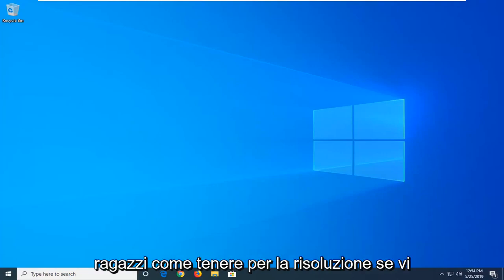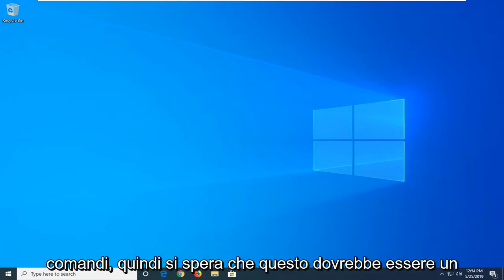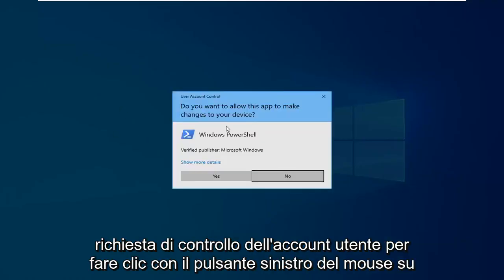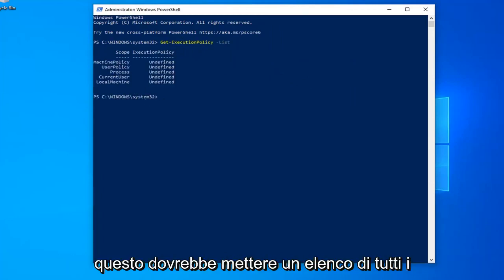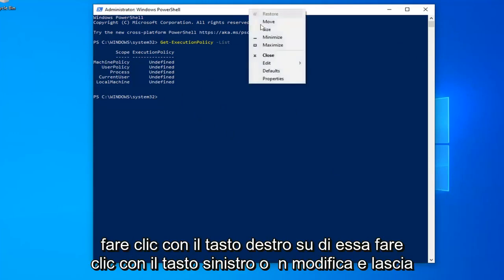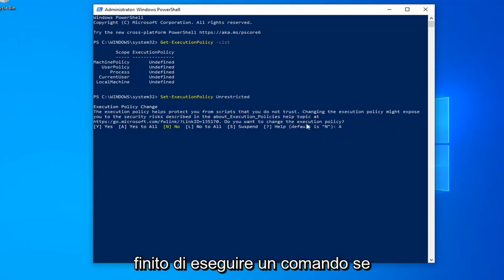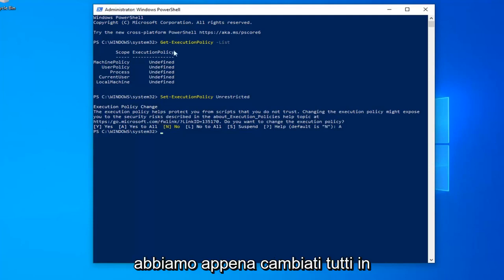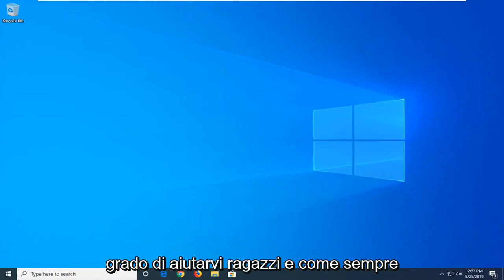Come abilitare l'esecuzione di script in Windows PowerShell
Come abilitare gli script di PowerShell in Windows 10/8/7 [Tutorial]

Alcuni utenti che hanno eseguito l'aggiornamento da versioni precedenti di Windows a Windows 10 riscontrano problemi nella configurazione dell'hotspot Wi-Fi.

Windows PowerShell è una shell della riga di comando basata su attività e un linguaggio di scripting progettato appositamente per l'amministrazione del sistema. Basato su .NET Framework, Windows PowerShell aiuta i professionisti IT e gli utenti esperti a controllare e automatizzare l'amministrazione del sistema operativo Windows e delle applicazioni eseguite su Windows.

Comandi PowerShell:
Get-ExecutionPolicy -List
Set-ExecutionPolicy Unrestricted

Problemi affrontati in questo tutorial:
abilita gli script PowerShell Windows 10
come abilitare gli script di PowerShell

Questo tutorial si applica a computer, laptop, desktop e tablet con sistemi operativi Windows 10, Windows 8/8.1 e Windows 7. Funziona per tutti i principali produttori di computer (Dell, HP, Acer, Asus, Toshiba, Lenovo, Samsung).